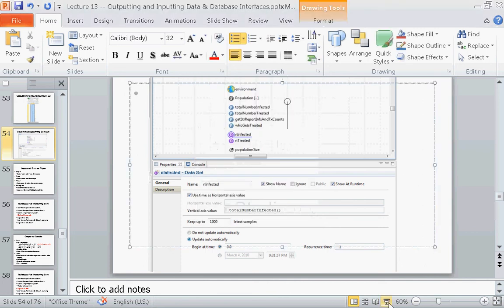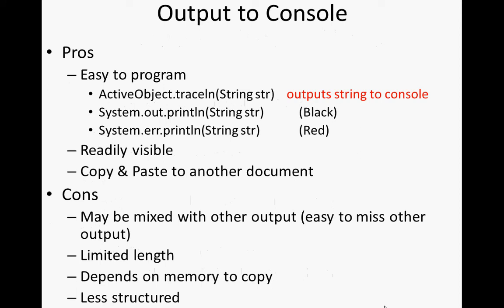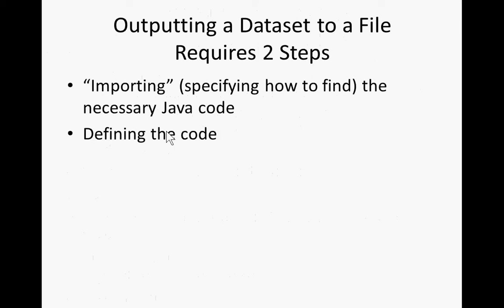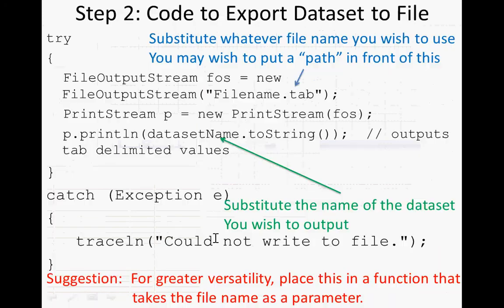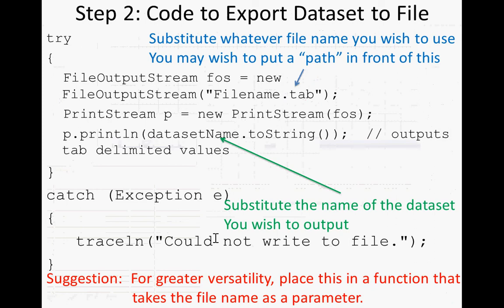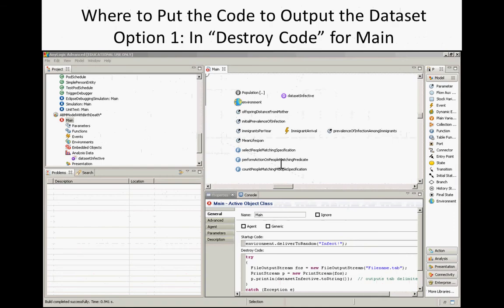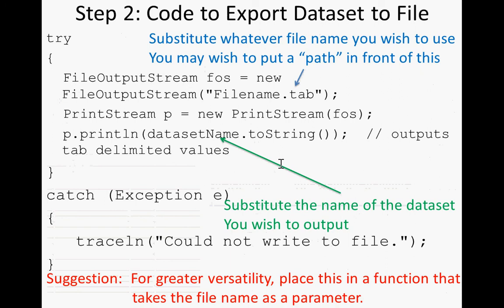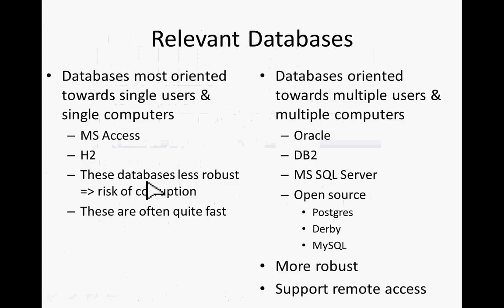Outputting data in AnyLogic [Agent-Based Modeling for Health Policy with AnyLogic]